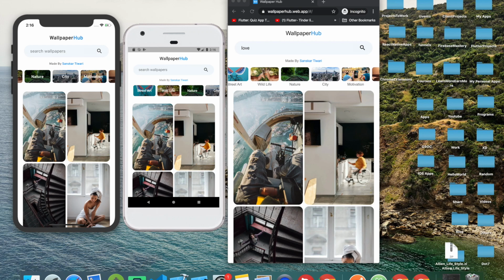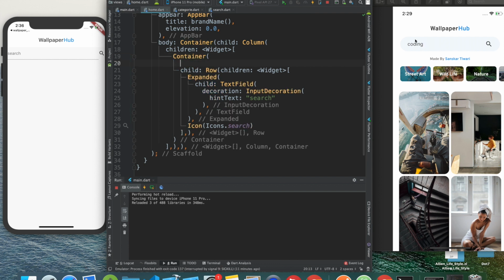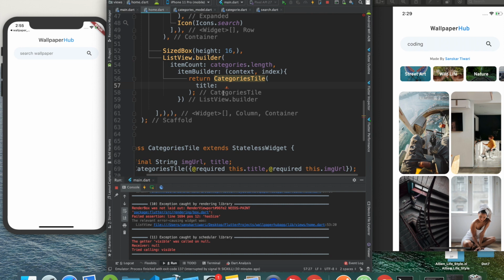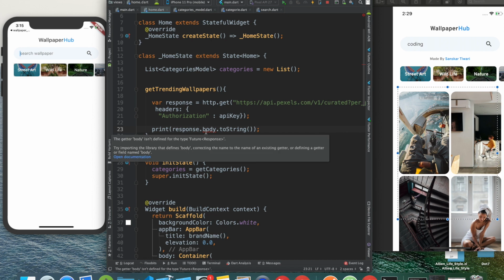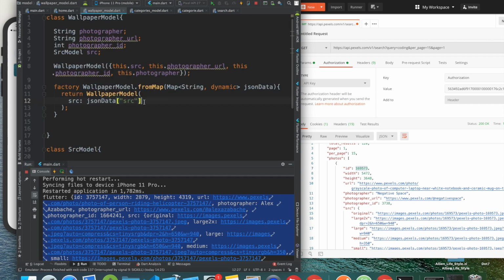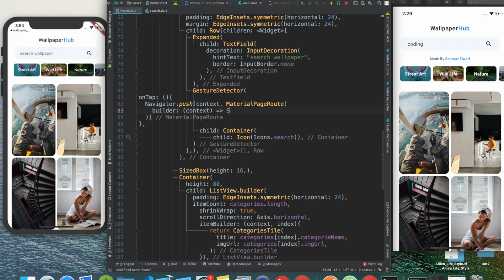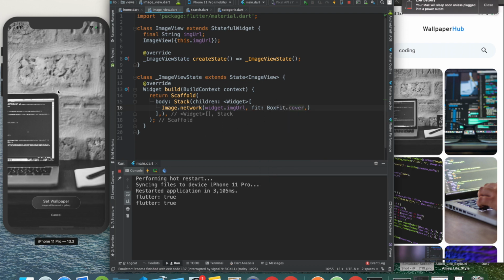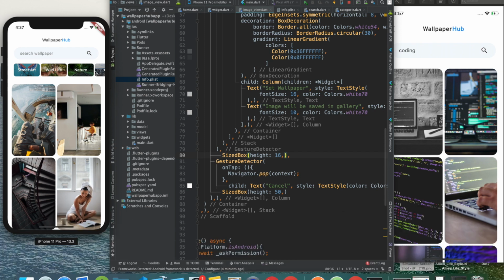Build a Wallpaper App with Flutter | Flutter Tutorial For Beginners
We are going to learn how to build a Wallpaper app with flutter and pixels API (free).

If you are a beginner with flutter I highly encourage you to follow along because you are going to learn how to put all the small pieces together to understand things like how to fetch data from an API, how to update state and more

📕 Things covered in this video:
○ Fetch data from an API with flutter
○ How useState in a flutter app
○ How to pass down data in a flutter widgets
○ How to show a grid view
○ save the image to local storage (Gallery) for both Android And IOS